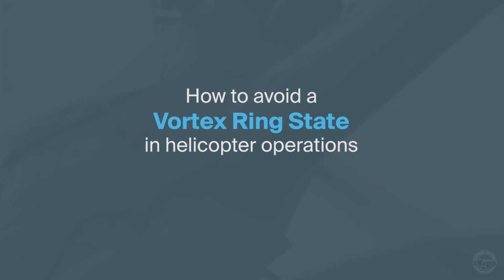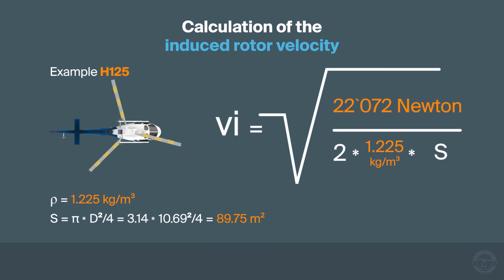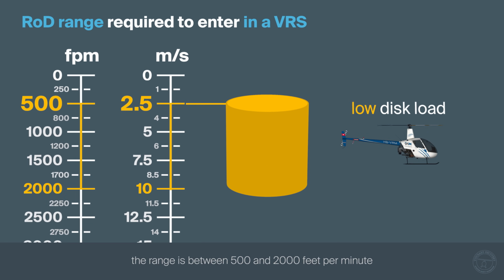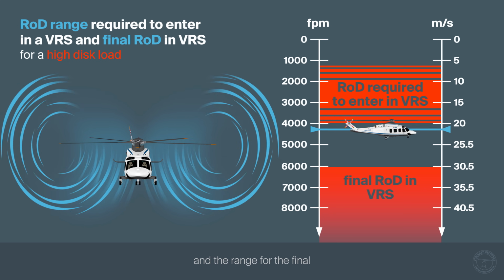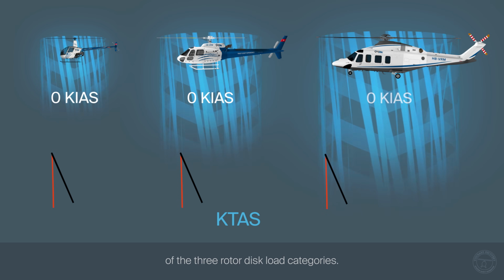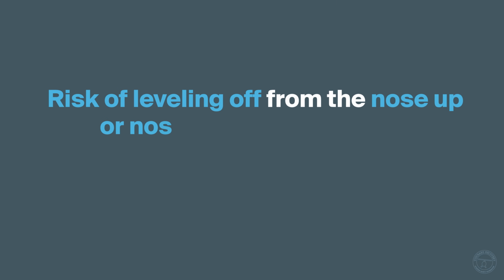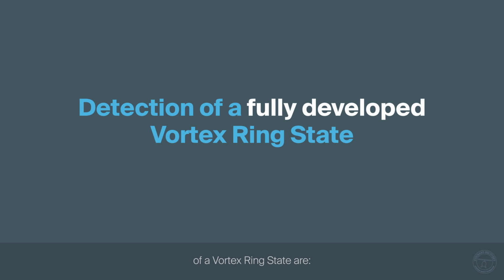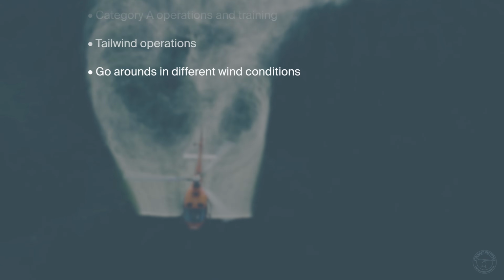„How to avoid a Vortex Ring State in helicopter operations“ part I of III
The Vuichard Recovery Aviation Safety Foundation has just released the new safety video on  “How to avoid a vortex ring state in helicopter operation” to the public.In this educational video in part one of three, pilots will learn the three prerequisites to build up a Vortex Ring State. It presents the aerodynamic background of the build up and the typical signs of a Vortex Ring State. Special is paid to the different vortex ring state sectors in relation to the rotor disk load. The video is packed with incredible animations and exciting new footage.
This instructional video, part one of three, uses incredible animation and exciting footage to illustrate the three conditions necessary for a Vortex Ring State to build up. The goal is for pilots to recognize the aerodynamic background of the Vortex Ring State at an early stage and thus prevent vortex accidents.
This Safety Video is a must for every helicopter pilot from beginners to professionals. Therefore, take your time to watch this video, as it contains an enormous amount of safety relevant information about VRS.

00:00  Copyright ©
00:48  How to avoid a Vortex Ring State in helicopter operations
01:59  Abbreviations and units used in these videos
02:14  Warning
02:57  Rotor disk load categories
04:14  Calculation of the induced velocity in function of the rotor disk load and the air density
05:49 How the Vortex Ring State builds up
05:53 The three prerequisites to build up a Vortex Ring State
07:35  Visualization of the build up of a Vortex Ring State
09:26  RoD Rate of Descent
10:49 Rules of thumb to calculate the final RoD in a Vortex Ring State
12:09 Final RoD floors/s in VRS @MSL
13:38 RoD range required to enter in a VRS and final RoD in VRS
15:29 How does the weight influence the different Vortex Ring State parameters?
17:55 In which low speed range can a Vortex Ring State occur?
18:33 The relation between TAS and IAS and 'WOOLOMETER" during HOGE and low speed operation
20:50 Different Vortex Ring State build up sectors in function of disk load
23:46 VRS sector in function of TAS
24:35 Risk of leveling off from the nose up or nose down attitude near or within the VRS build up sector
25:16 Difference between blade tip vortices, main rotor vortex and Vortex Ring State
29:24 Difference between blade tip vortices, main rotor vortex and Vortex Ring State
31:47  VRS detection and alerting systems in modern helicopters
32:55 What you are going to learn in Part Il of Ill is how to avoid a Vortex Ring State during:
33:59 Many thanks for the great support goes to the following Swiss companies:
34:50 Personal message of Claude Vuichard president of the „Vuichard Recovery Aviation Safety Foundation“